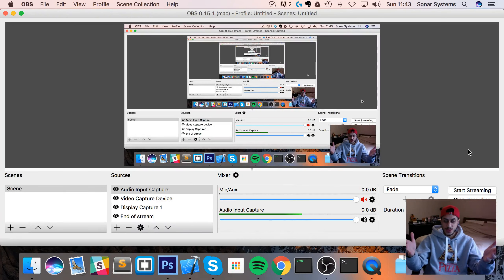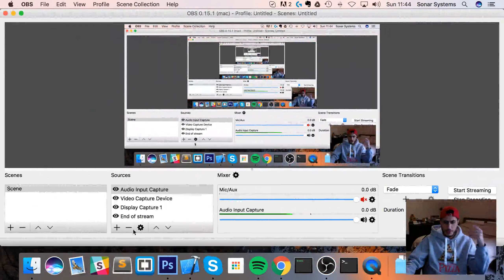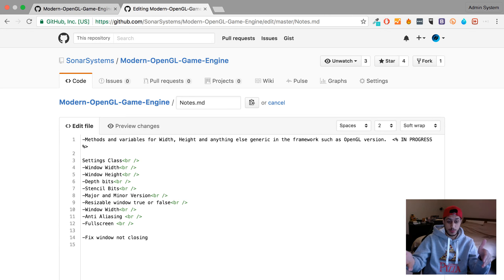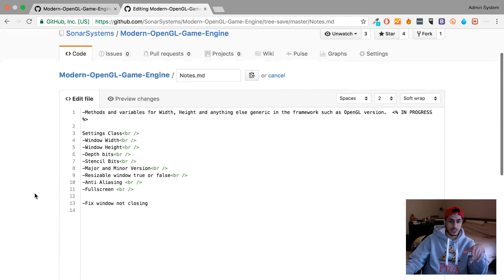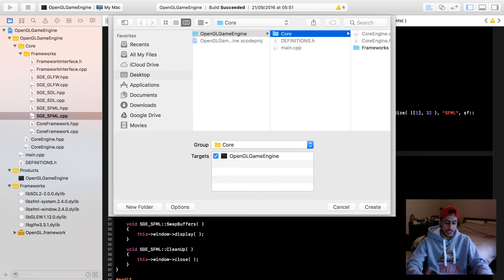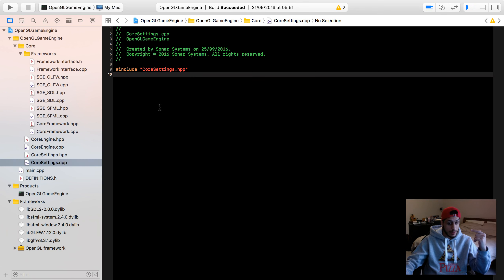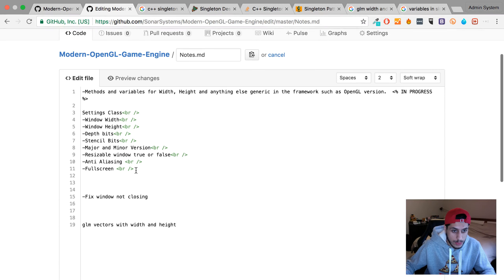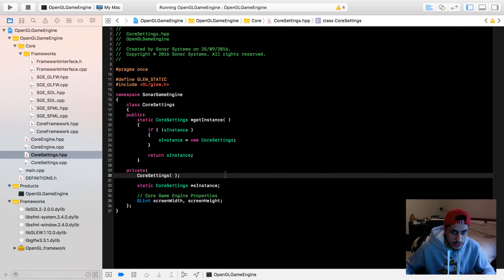Creating A Modern OpenGL Game Engine - Day 4